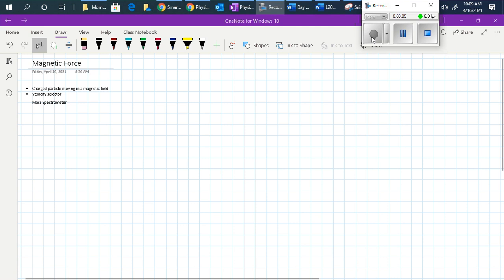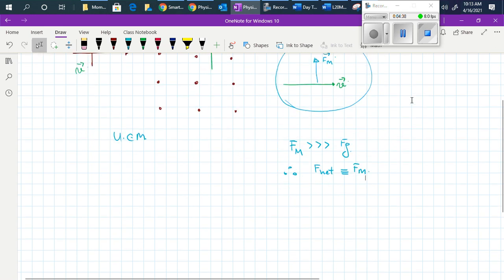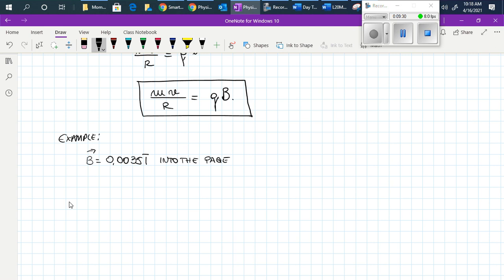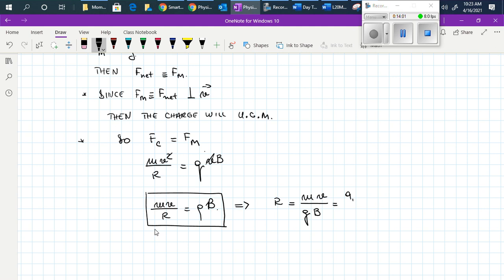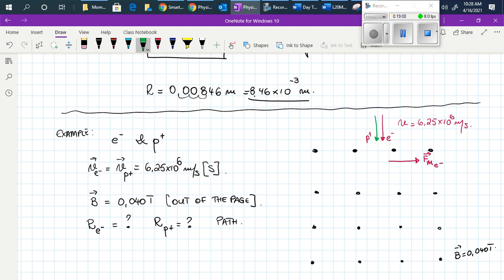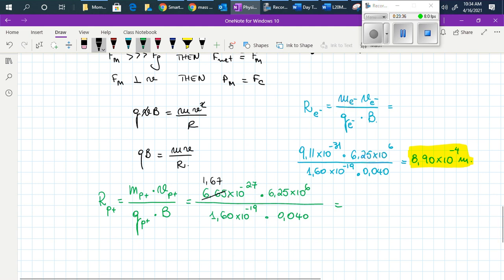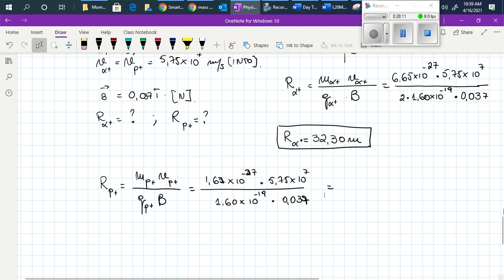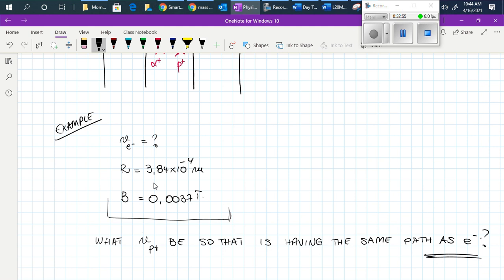2.5.1. - Interaction of a moving charge in a Magnetic Field